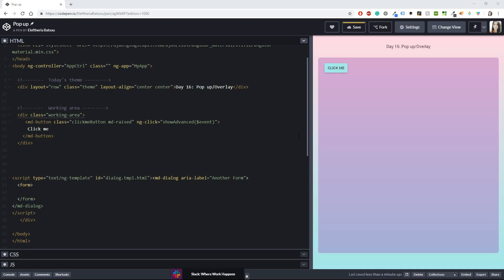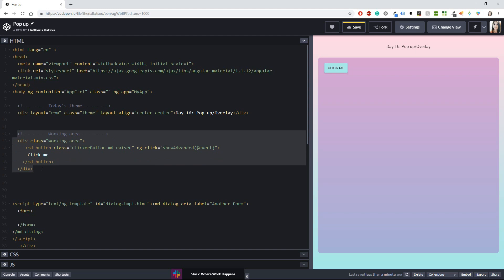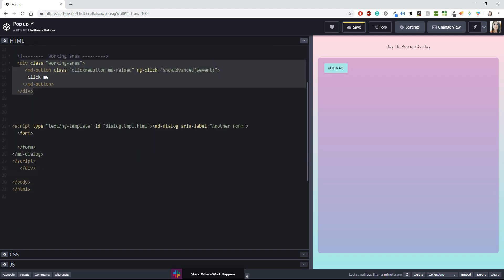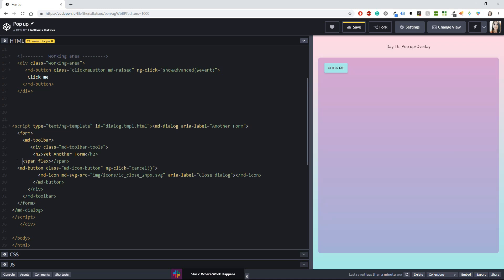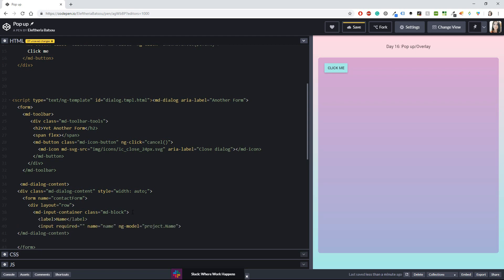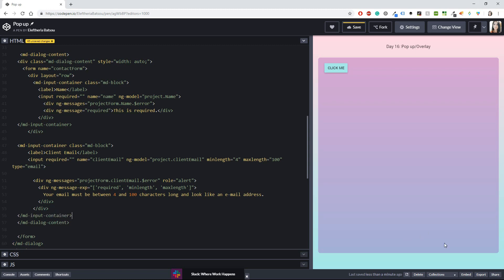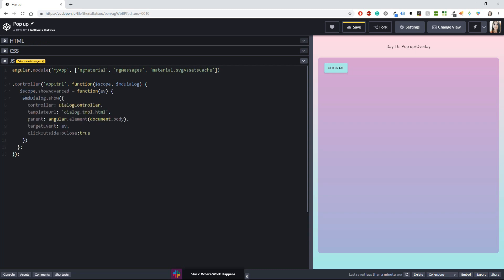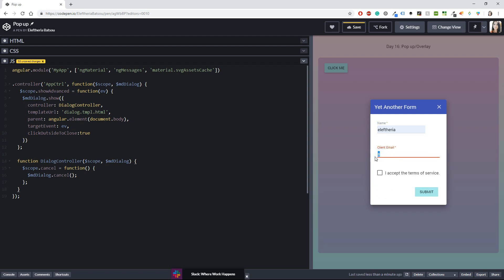[16/100] Popup/Overlay | Daily UI (AngularJs + MaterialUI)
Theme: Popup/Overlay
Design Hint: Design a Pop-Up/Overlay. Is it a web sign-up form that pops up? Is it an ad overlay?